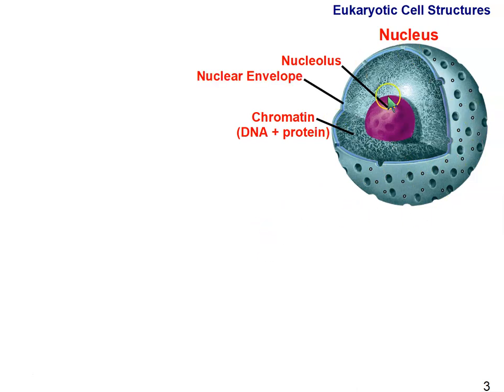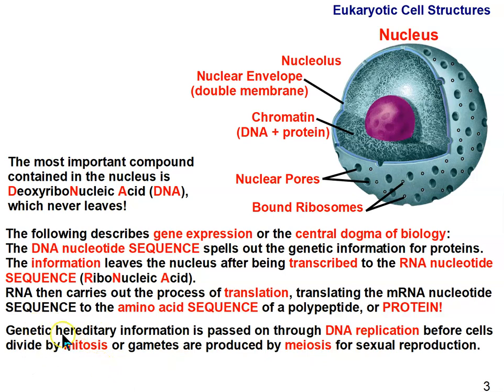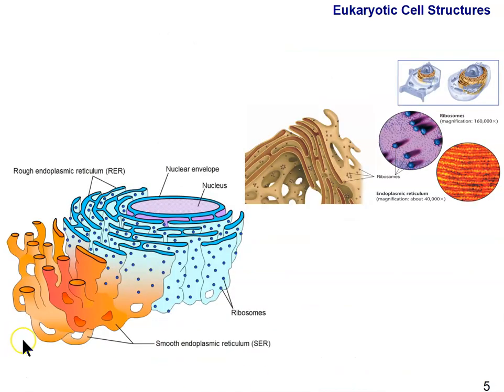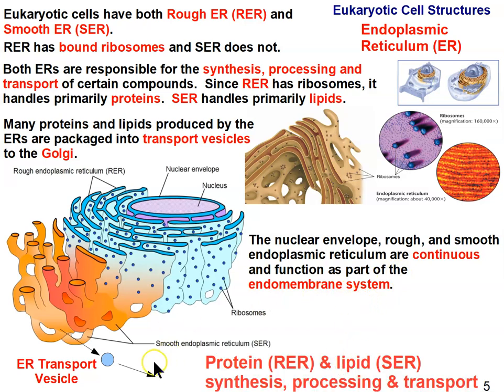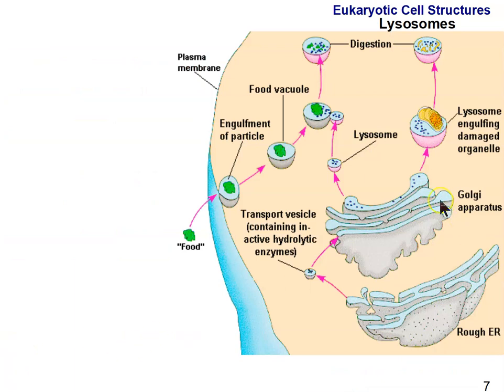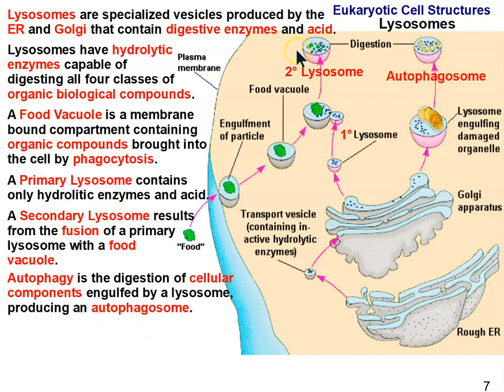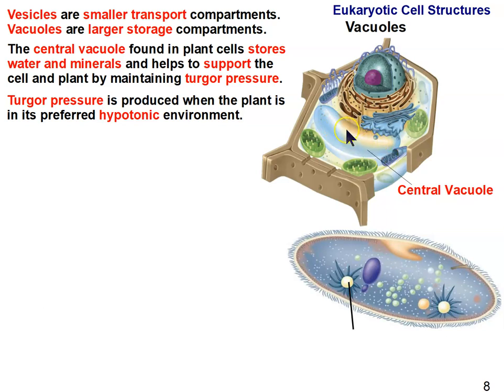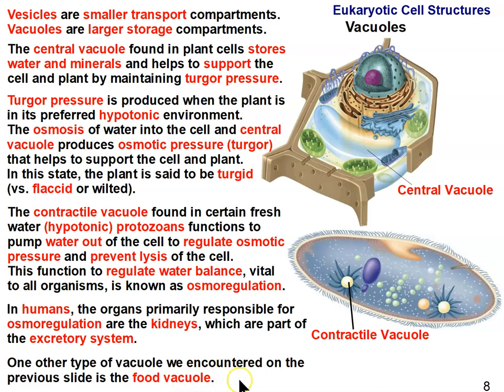The Nucleus, Ribosomes, ER, Golgi, Lysosomes, Vesicles & Vacuoles!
Mr. Z. explains the structure and function of the nucleus, ribosomes, endoplasmic reticulum, the Golgi apparatus, vesicles and vacuoles, including food vacuoles, lysosomes, the plant central vacuole, and protozoa contractile vacuole!